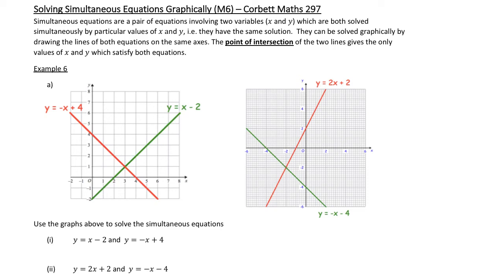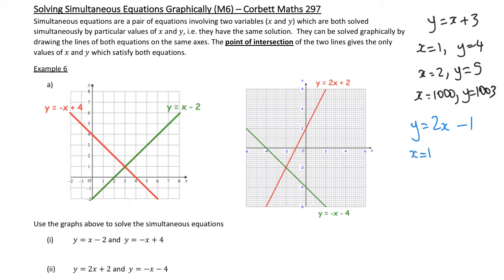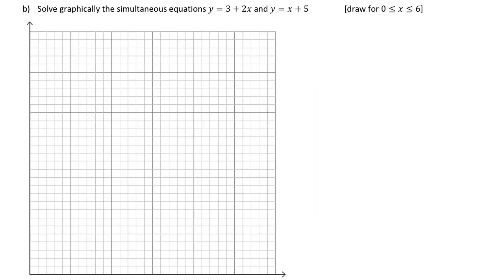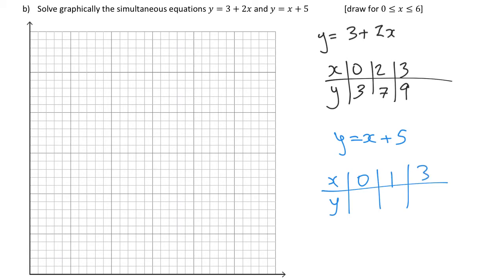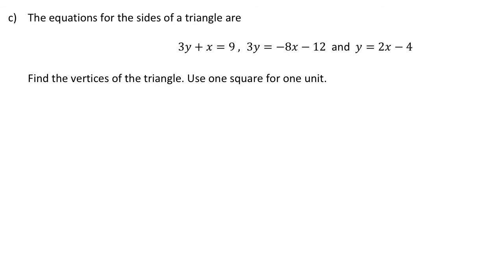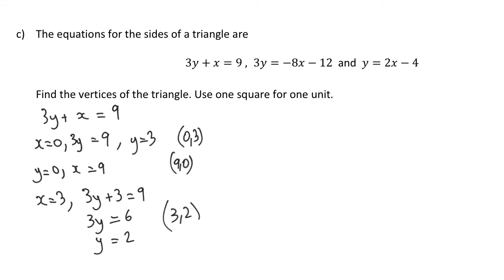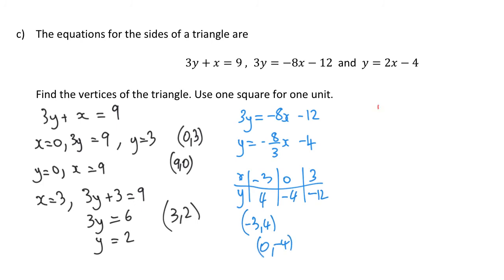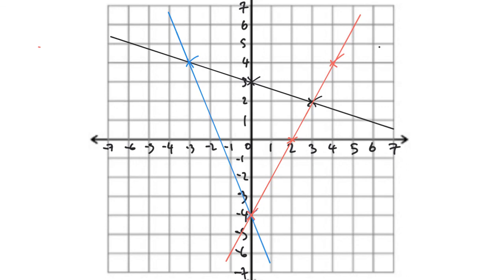M8 2.2 Solving simultaneous equations graphically